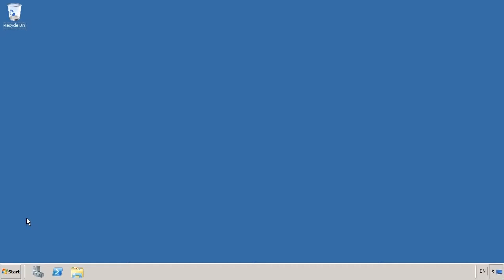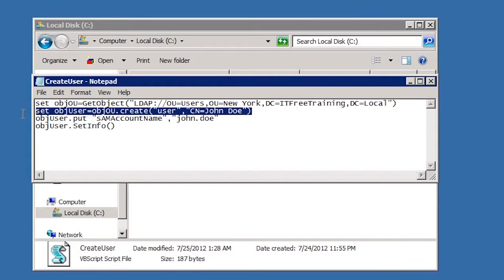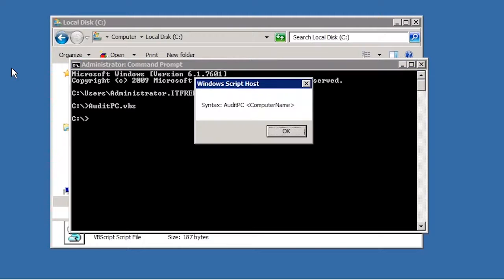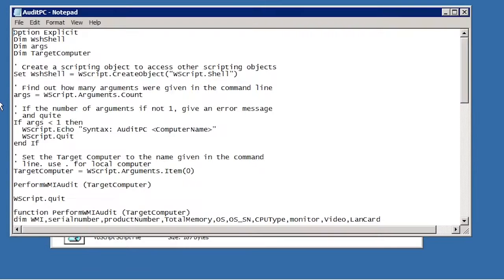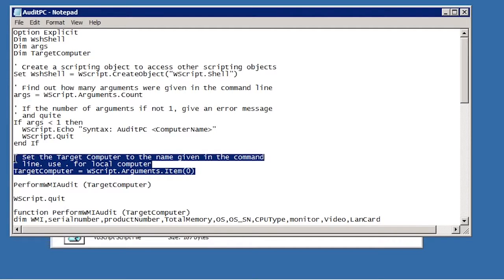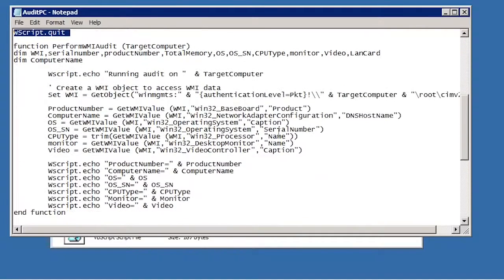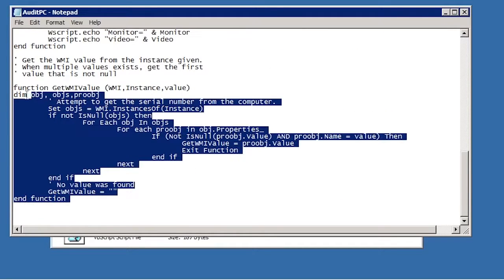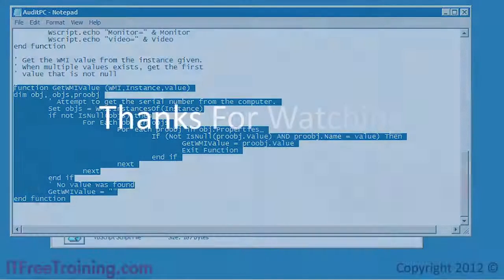MCITP 70 640 VBScript